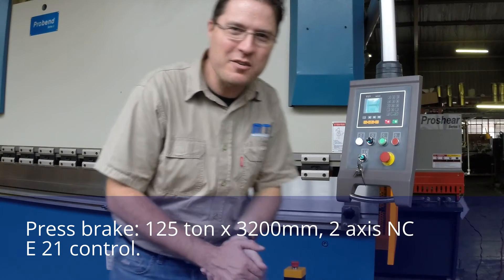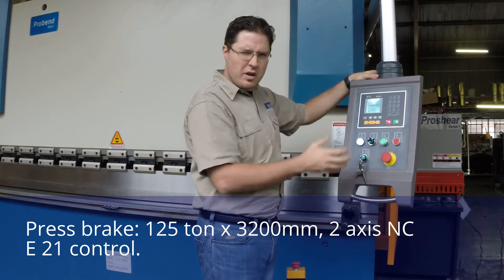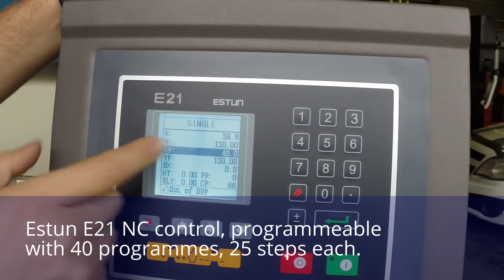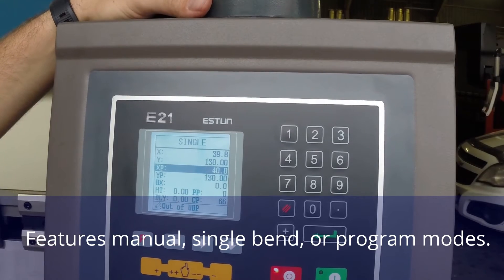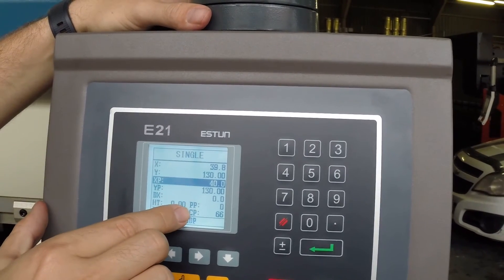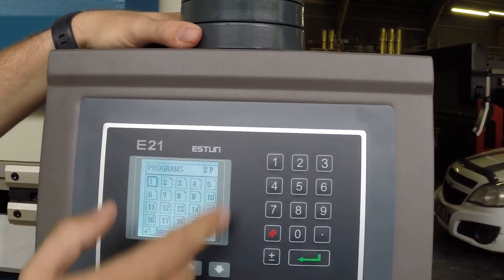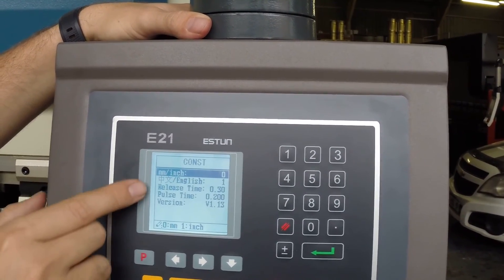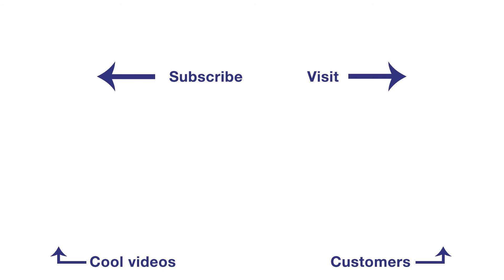IntelliTips Ep 1: Introduction to Series 2 press brake and E21 control.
Our regular IntelliTips videos will feature tips, news and views on sheet metal fabrication machinery, including press brakes, guillotines, CNC plasma cutters, laser cutters and much more. for articles, videos and pictures, or to browse our large range of fabrication machinery for sale.